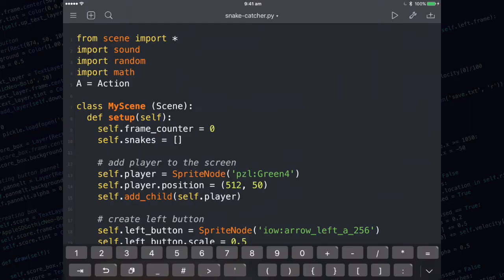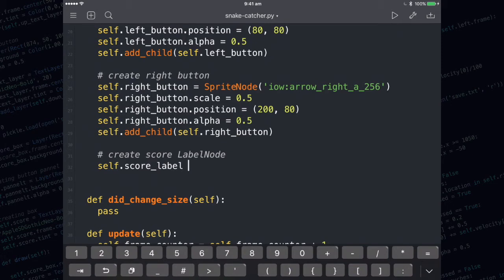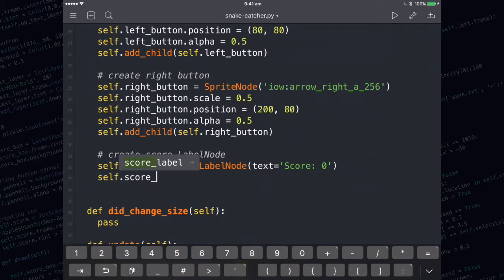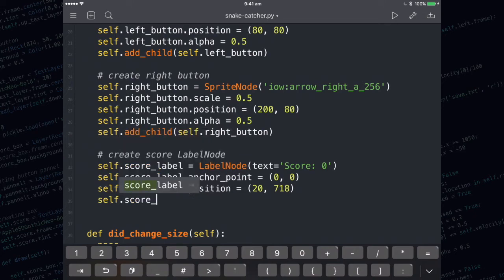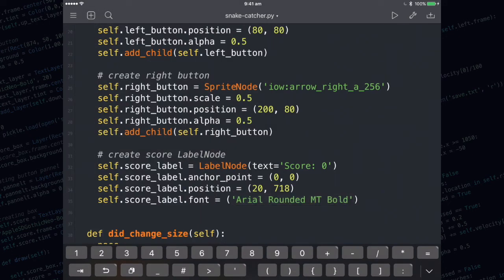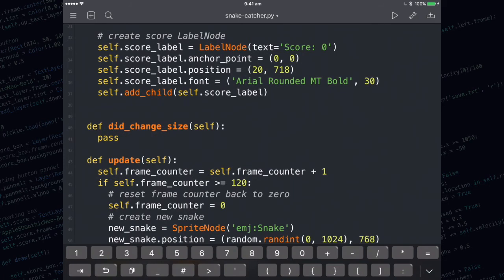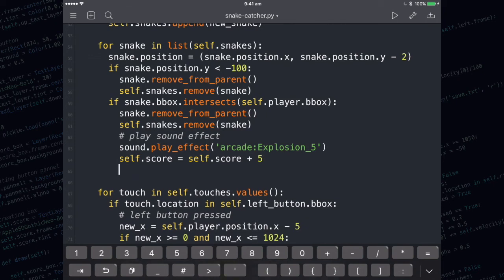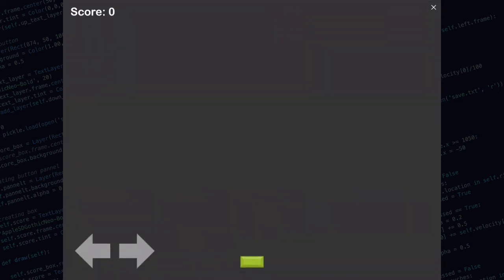Snake Catcher - Part 4 - Python Game Tutorial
How to make a game in Python!